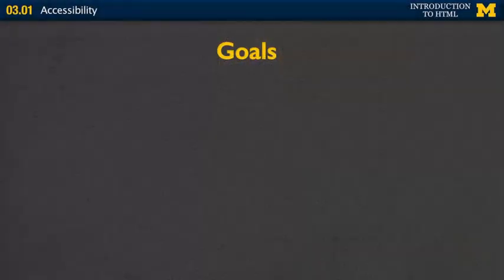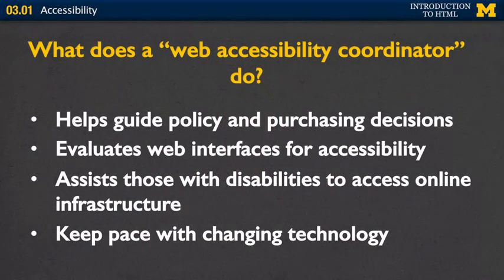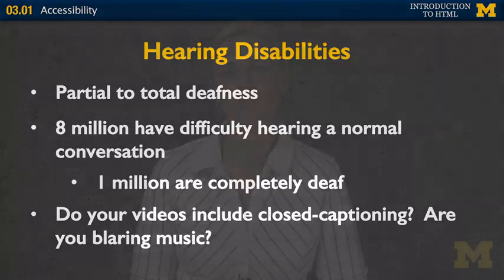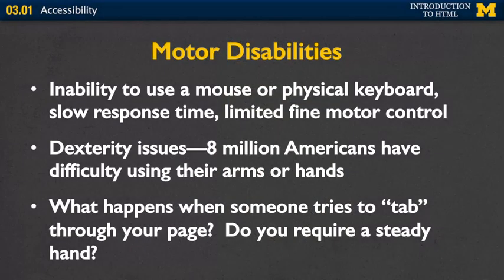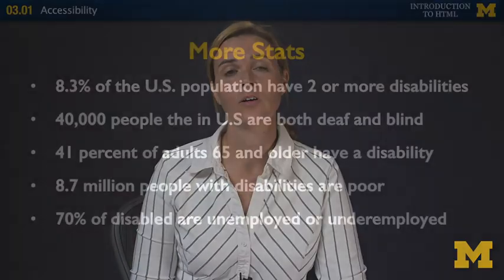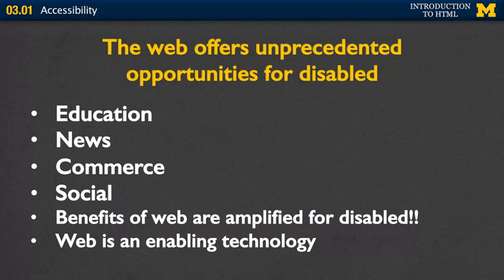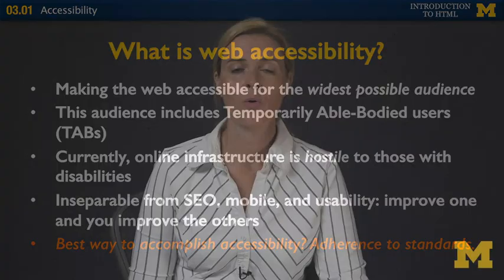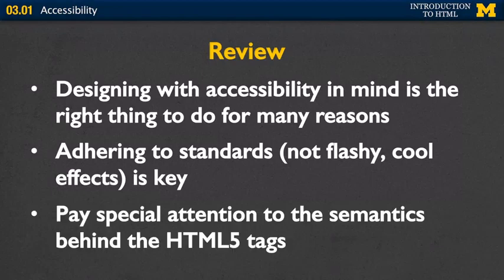Accessibility | HTML | Lecture 15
Accessibility in HTML is the practice of making web content available and usable to all individuals, including those with disabilities. This includes designing websites with features such as alternative text for images, descriptive links, and clear page structures.

In this YouTube video, we will discuss the importance of accessibility in HTML and how to implement it in your web design. We will cover topics such as:

The basics of accessibility and why it's important
How to make your website accessible for users with visual impairments
Creating accessible forms and controls
Implementing proper color contrast
Providing alternative text for images and other non-text content
Understanding and implementing keyboard navigation
By the end of this video, you will have a better understanding of the importance of accessibility in HTML and how to implement it in your web design.